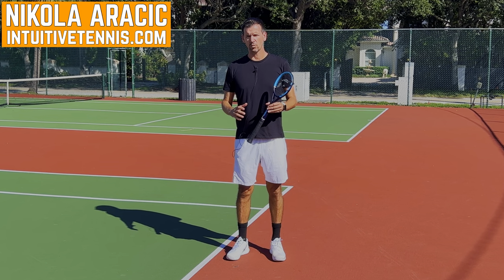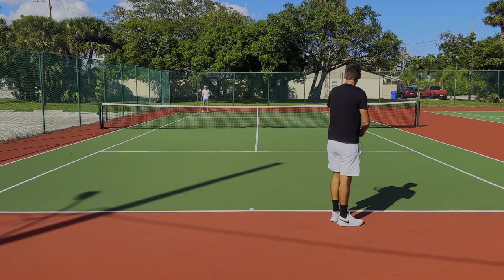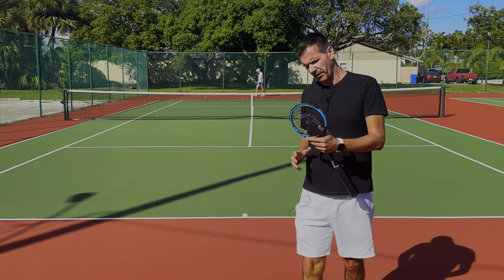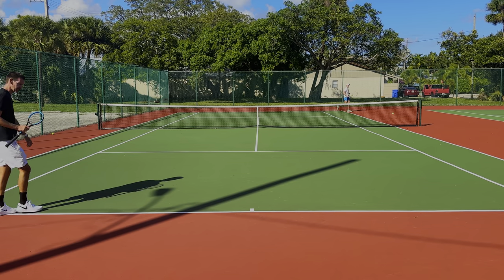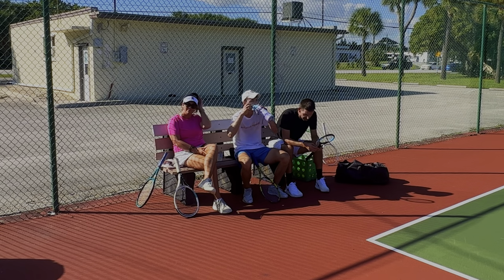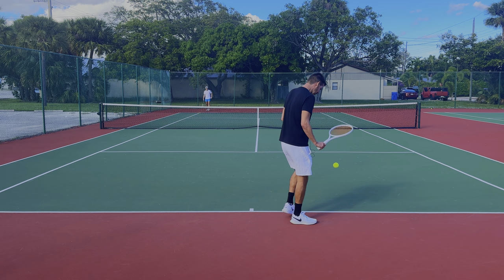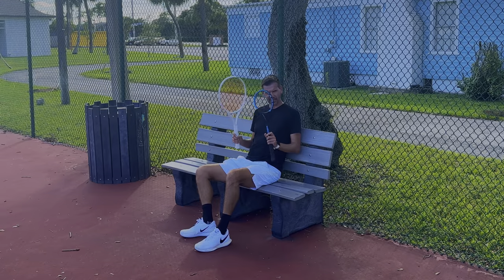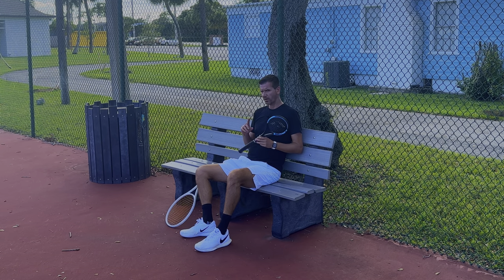37 sq. inch VS 100 sq. inch Tennis Racket Play Test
In today’s video, I compare and play test a 37 sq. inch VS 100 sq. inch tennis racket.